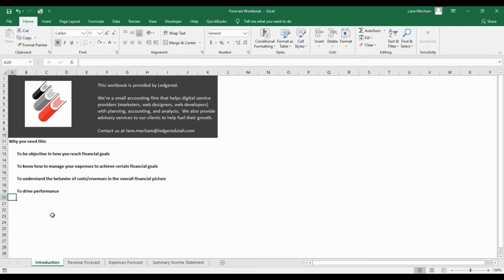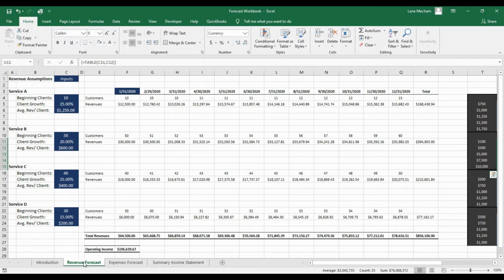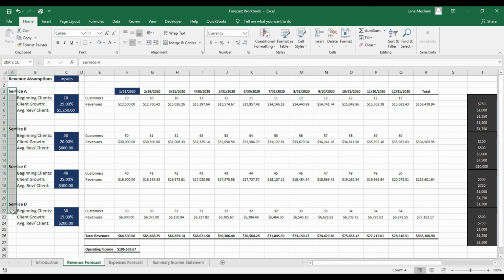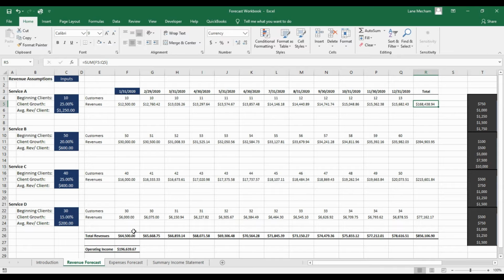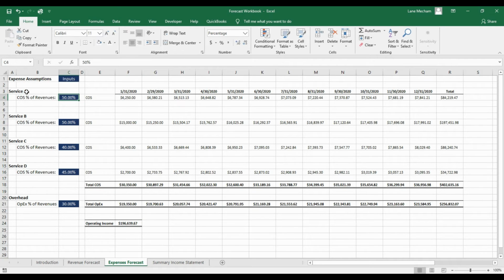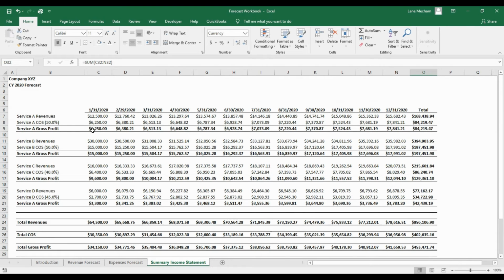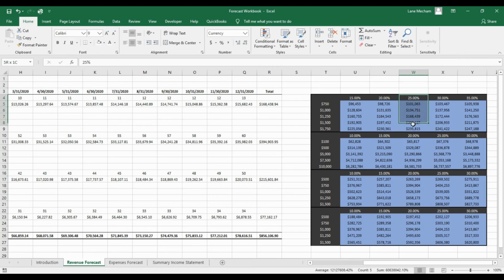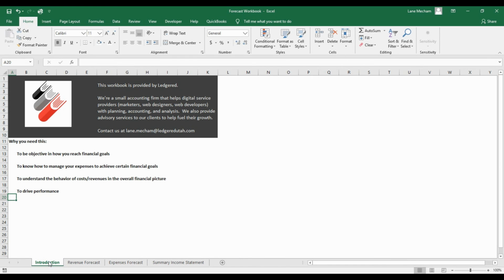Simple Forecasting Tool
Learn how our forecasting tool can help you plan out your revenues and set a budget for you expenses to meet your goals.  Download the tool free at: